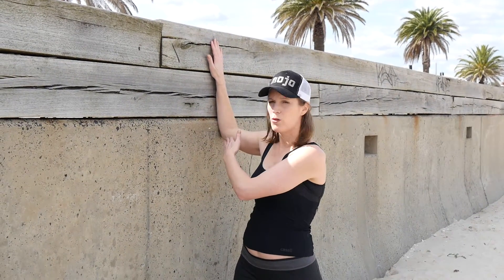Pec Minor Chest & Shoulder Stretch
This video shows you several ways to stretch the pectorals minor muscle (chest). Hold for 1-2 breaths. Repeat both sides 1-2 times.

This muscle commonly gets tight with office work or exercise such as pushups or chest work or with forced breathing such as in asthma.

Stretching it can help people to improve overall posture and as a result improve shoulder, neck and back mechanics and thus affect pain. This is general advice only, check with your trusted health practitioner if this stretch is right for you.